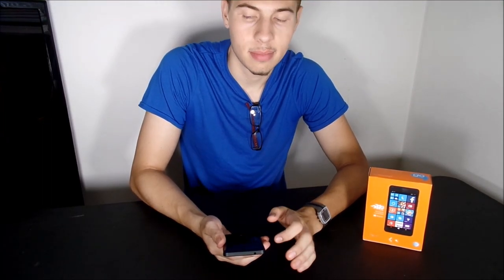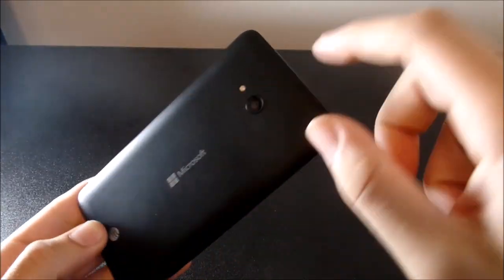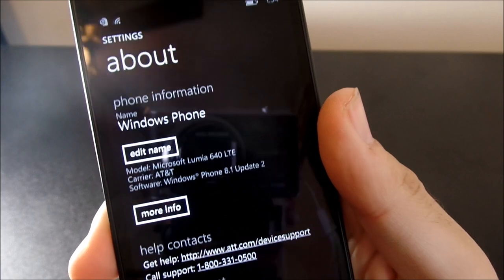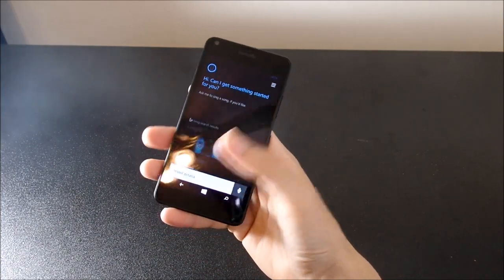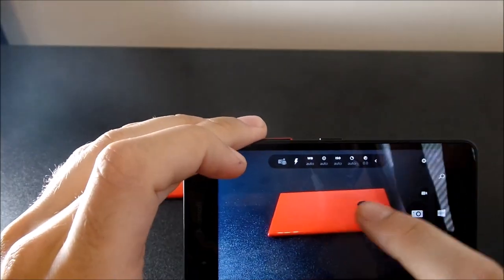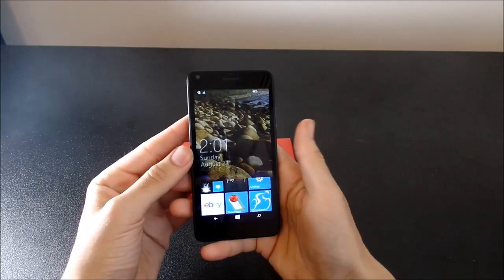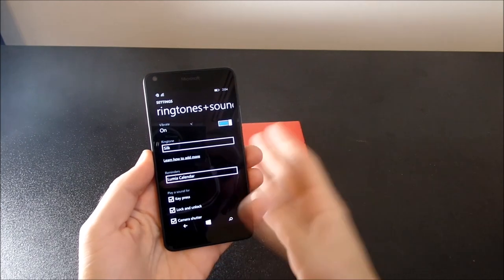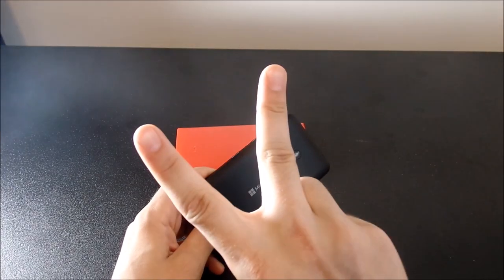Microsoft Lumia 640 AT&T GoPhone Full In Depth Review!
Hello all! This is a full in depth review of the Microsoft Lumia 640 GoPhone for AT&T. I used the device for a month and this is everything that you need to know about this device all in one video right here. You can customize your viewing experience below with the Time Stamp.

NOTICE: I SAID NOKIA LUMIA 640SEVERAL TIMES BECAUSE PREVIOUSLY ALL LUMIAS WHERE MADE BY NOKIA, BUT ITS ACTUALLY MICROSOFT LUMIA 640 :)

Timestamp:

Intro 0-43 seconds
Hardware tour -47s - 2:56
Build Quality - 2:57 - 3:54
Software 3:55 - 6:12
Real Word Usage 6:12 - 8:32
Camera Test 8:33 -10:19
Call Quality 10:20 - 11:09
Speaker/Sound Quality 11:10 - 12:40
Overall Impressions 12:40 - 13:34
My Rating, Thanks For Watching! 13:36 -14:29

P.S FORGOT TO MENTION BATTERY LIFE IT IS EXCELLENT 1.5-2 DAYS WITH LOW TO MODERATE USE. 1 FULL DAY EASILY WITH HEAVY USAGE